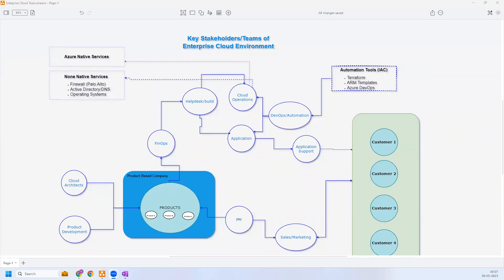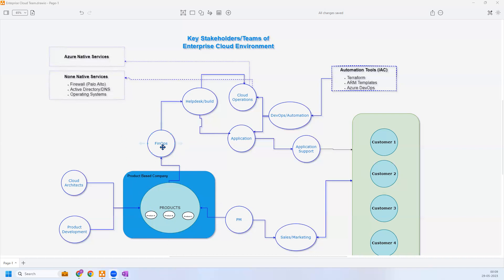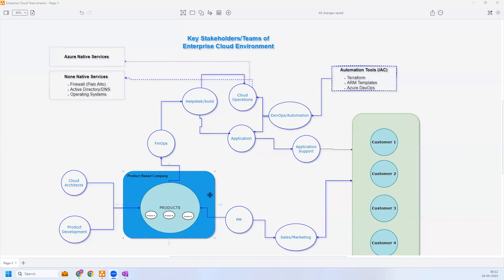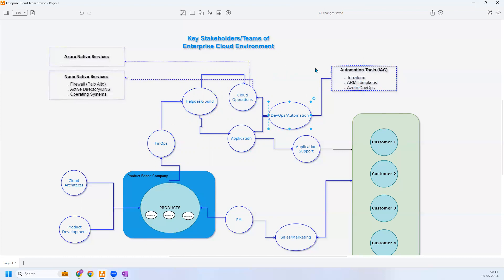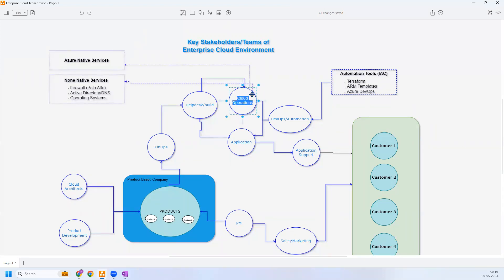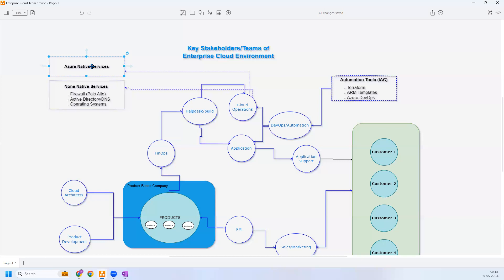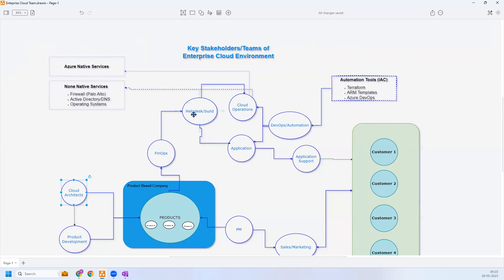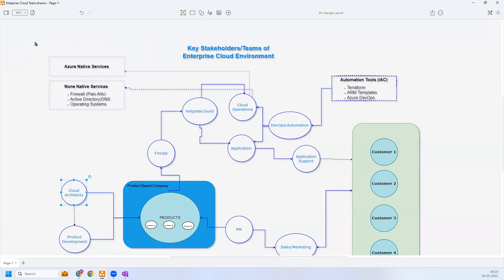Day 1 - What is Your role on Azure? Key Stakeholders of Enterprise Cloud Environment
In this Video I described the key stake holders of the Enterprise Cloud Environment & how they collaborate to make the organization cloud journey more success.  You might have been learning Azure for quite some times or putting more efforts to become cloud engineer but fail to understand where your skills are going to fit. In this video I will also try to explain which team you will be part of and how you can be part of the cloud journey.